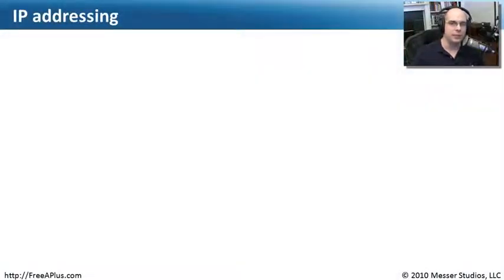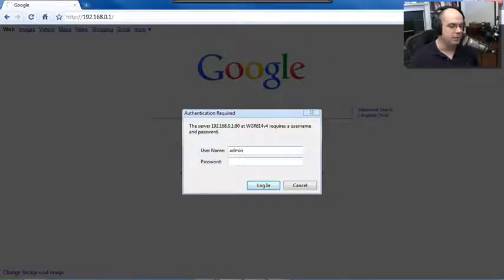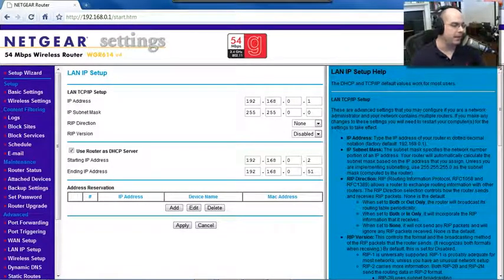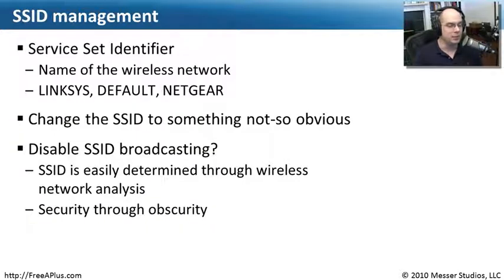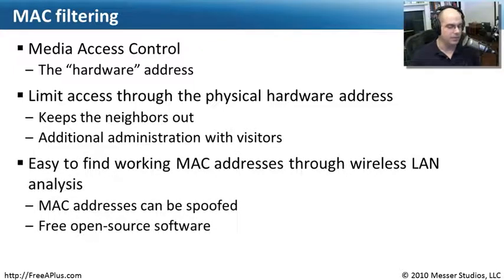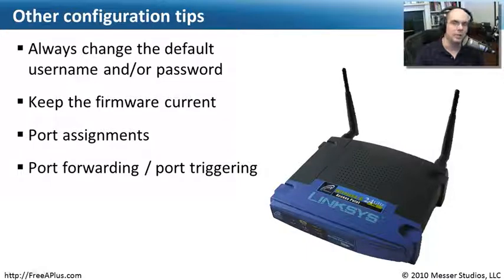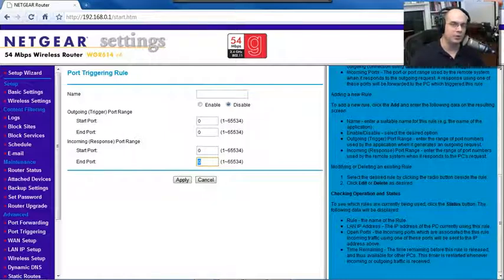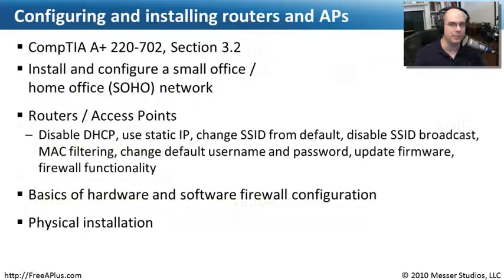Configuring and Installing Wireless Routers - CompTIA A+ 220-702: 3.2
Wireless routers have become a standard installation into our small offices and home offices. In this video, you'll learn about detailed wireless router configuration options, the basics of hardware and software firewall configuration, and tips for the physical installation of wireless routers.